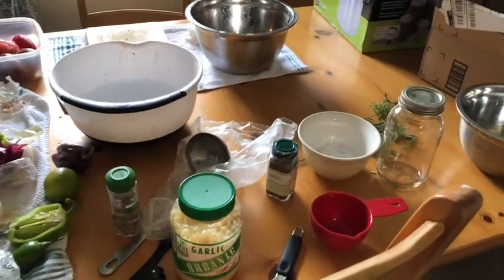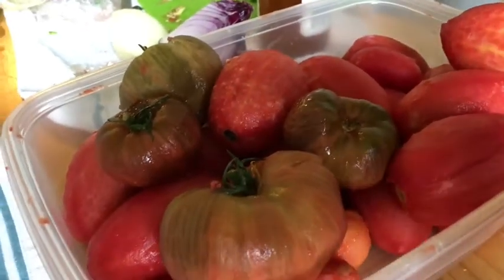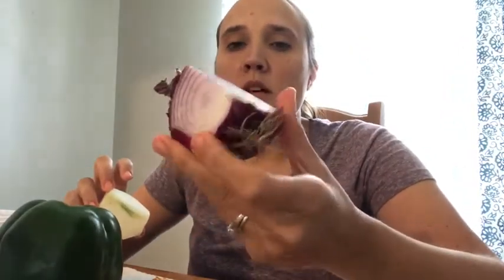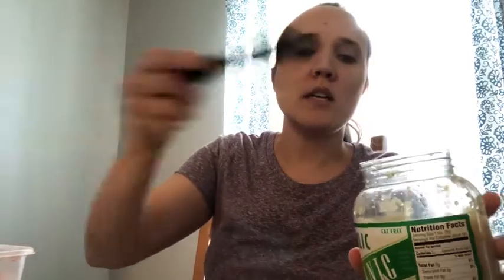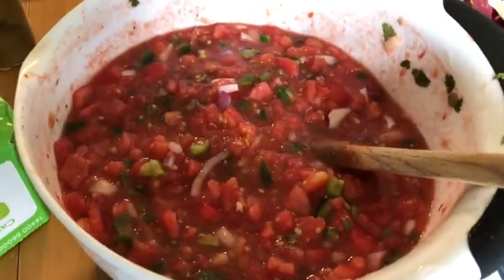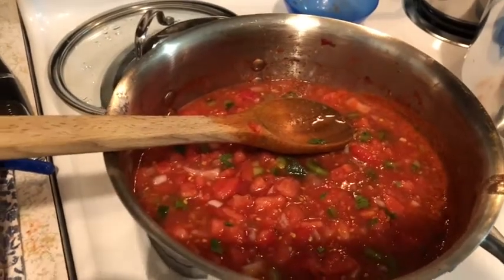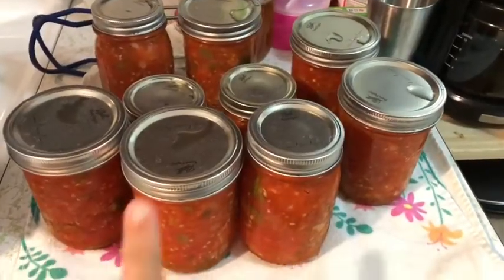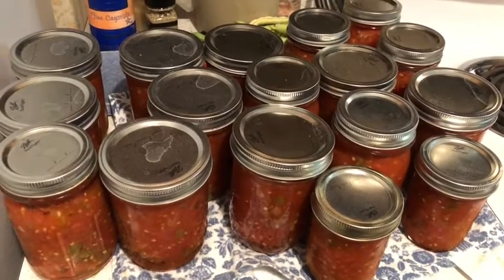Saturday Salsa Canning and Daddy Makes Dinner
We spent the day canning lots of salsa with the abundance of tomatoes from our garden! Jon made us some delicious pizza!